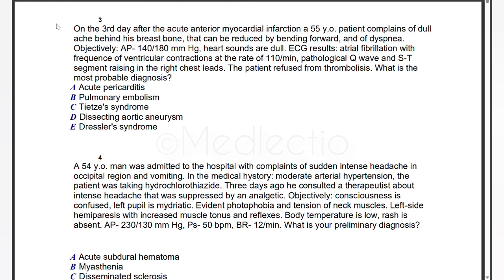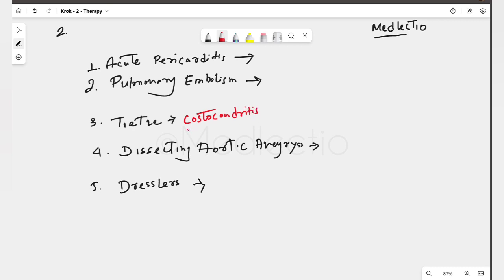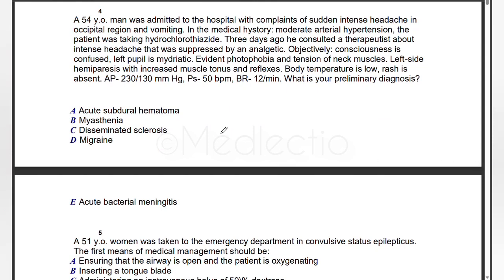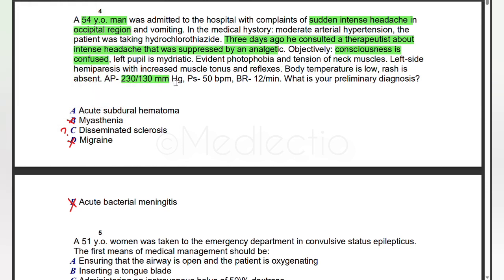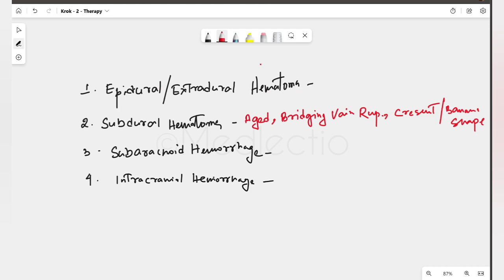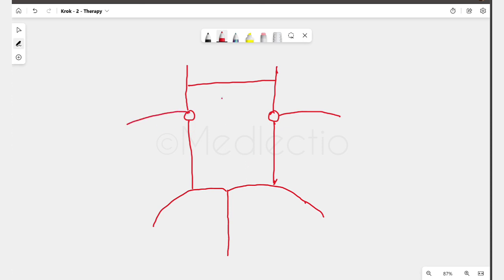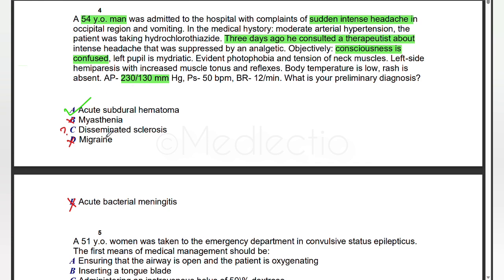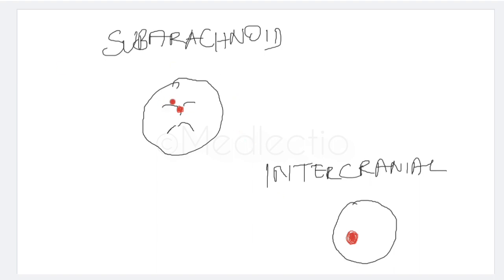Krok 2 MCQ Discussion - Therapy / Medicine - 2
Krok 2 Exam MCQ Discussion Video Series.
Series - Therapy / Medicine Base
Part - 2